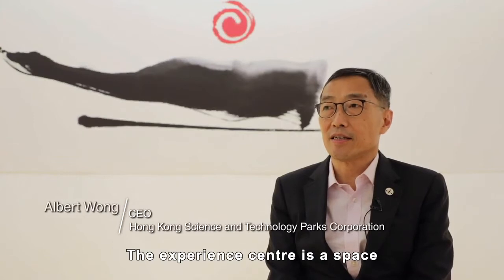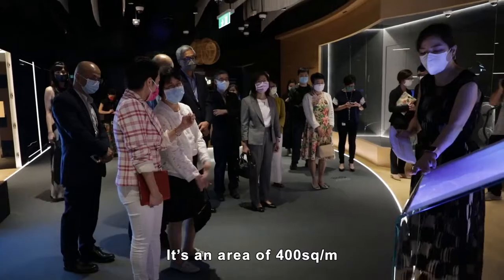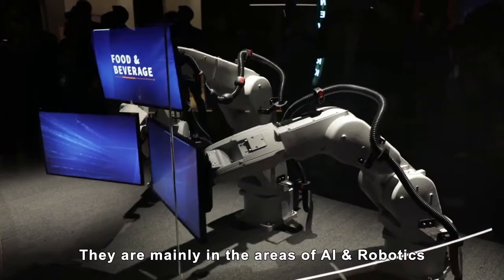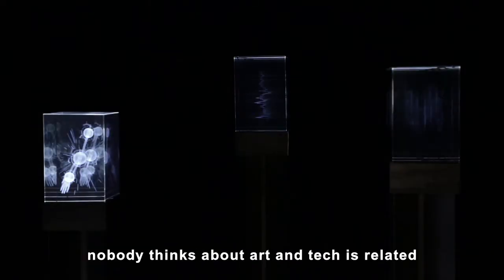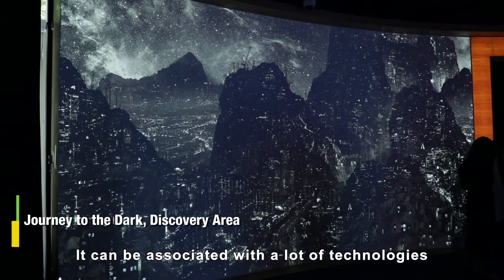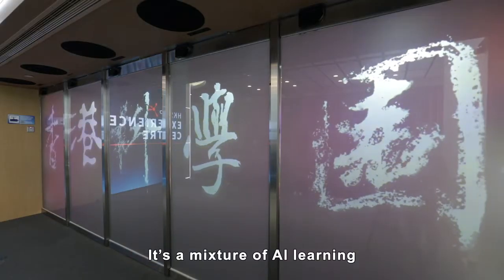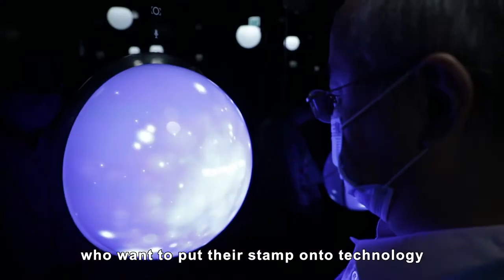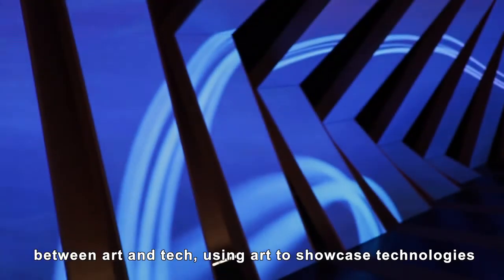New "Digital Den" at HK Science Park (May 2021)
The newly opened Experience Centre at Hong Kong Science Park takes visitors on an inspirational technology-fueled journey. In addition to an interactive ArtTech crossover zone, this futuristic space also showcases the city’s advances in Biomedical Technology, AI & Robotics, FinTech and Data & Smart City. Highlights:

- 7 interactive zones in 400+ sq/m
- 300+ tech components powering 30+ multimedia and interactive exhibits
- Shared space for Science Park partner companies and local IT communities to explore collaboration